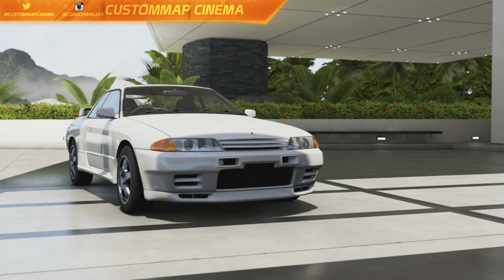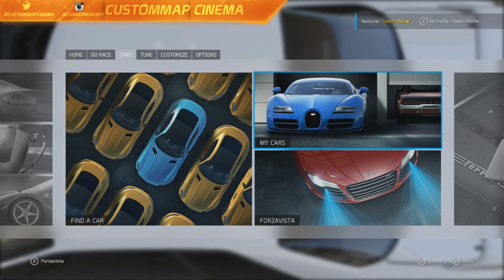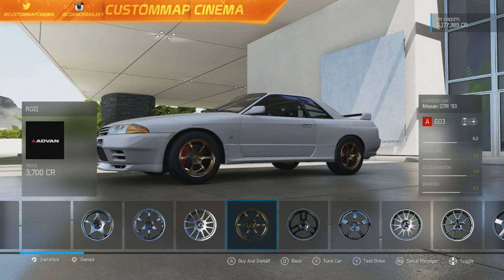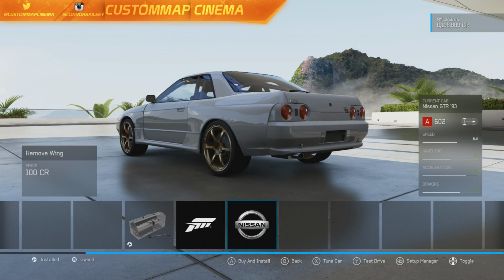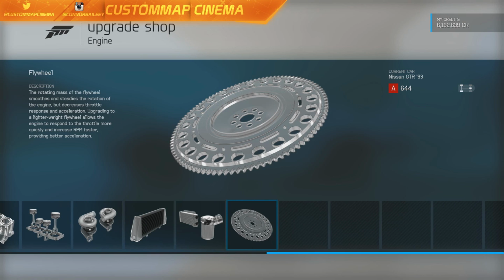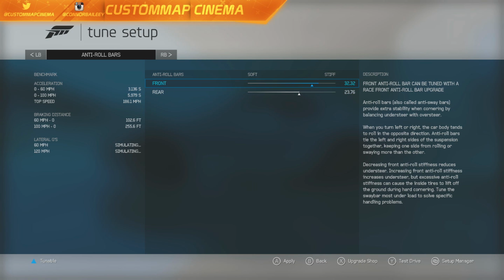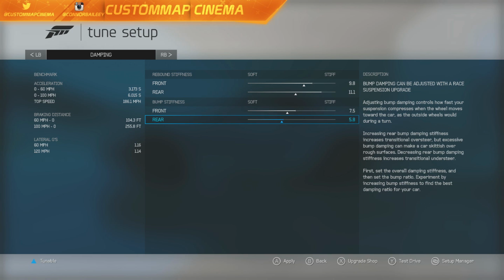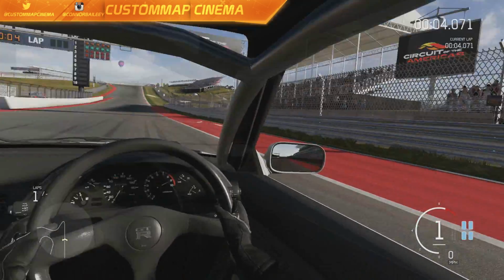Forza 6 Classic JDM Icon Drift Build : Nissan Skyline GT-R R32 Drift Build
Forza 6 taking out a classic jdm icon, the Nissan Skyline GT-R R32, and drifting it.
►Forza 6, The Crew Wild Run, Need For Speed, & More

In this video you will learn:

Forza 6 Drift Build
Forza 6 Nissan Skyline GT-R R32 Drift Build
Forza 6 Nissan Skyline GT-R Drifting
Forza 6 Classic JDM Cars